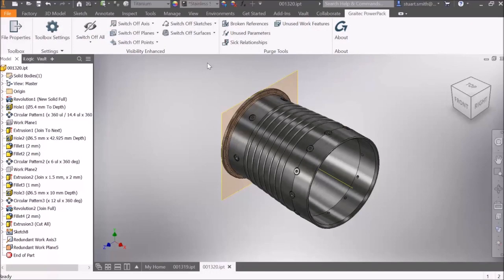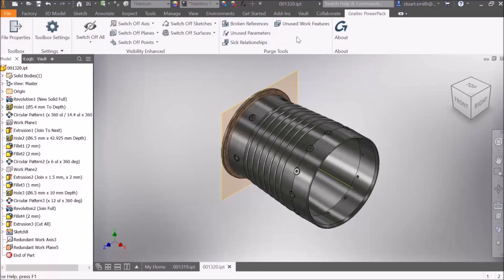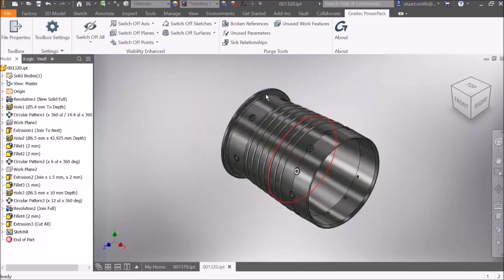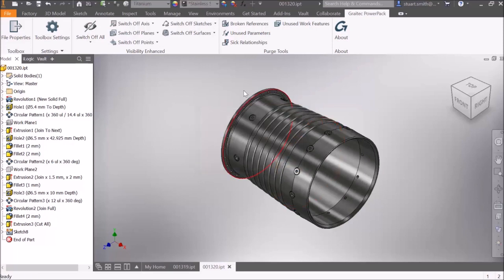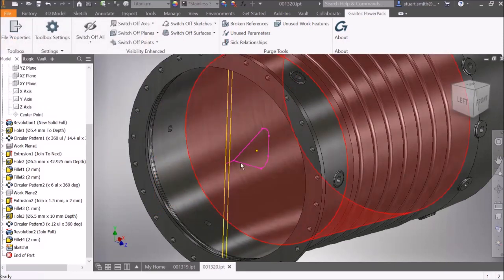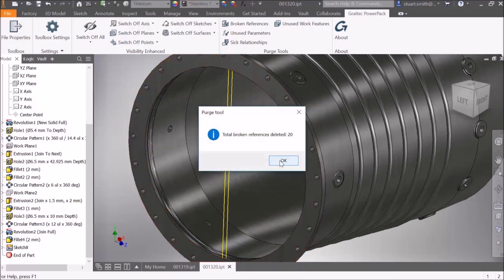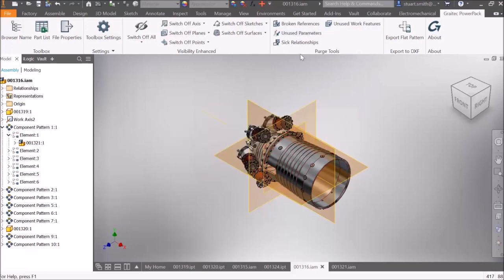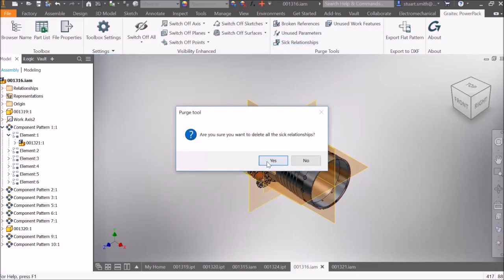Advance PowerPack for Autodesk Inventor - Purge Tools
Easily clean up parts and assembly files by using the Purge tools in the Graitec PowerPack for Autodesk Inventor.

To find out more about Graitec's add-in for Inventor software and the other productivity tools available, head over to our